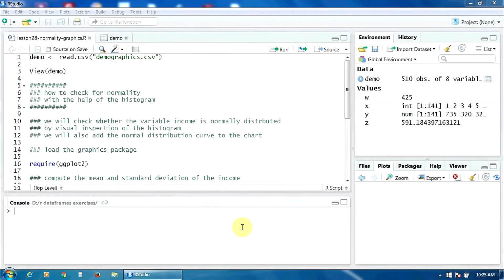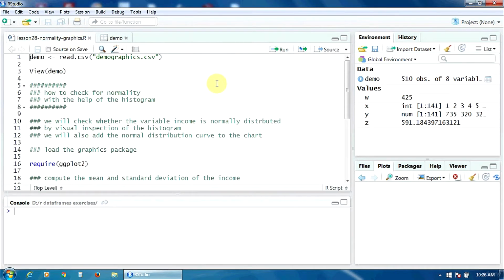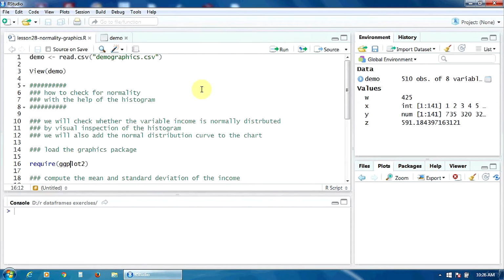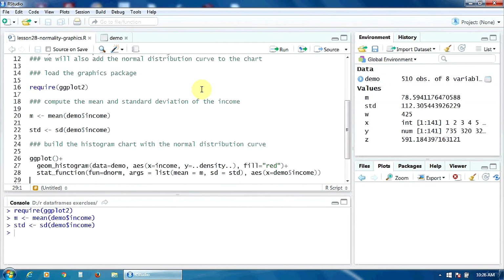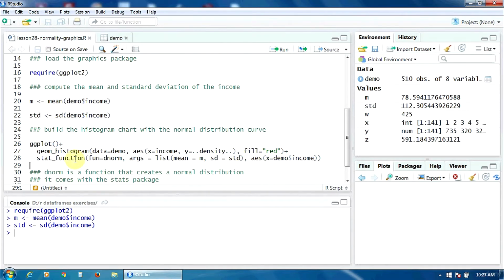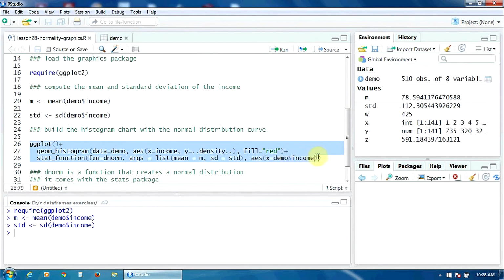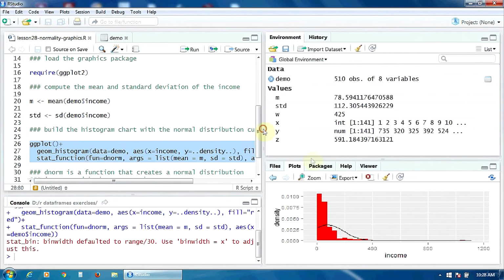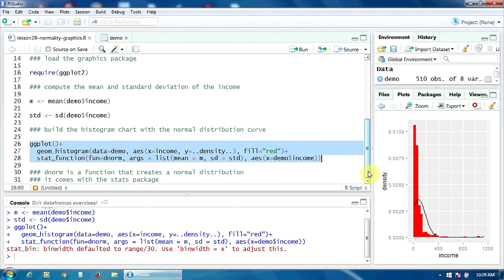30. Detecting the Outliers in R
This video trains you on how to Detect the Outliers in R

Happy Learning!!